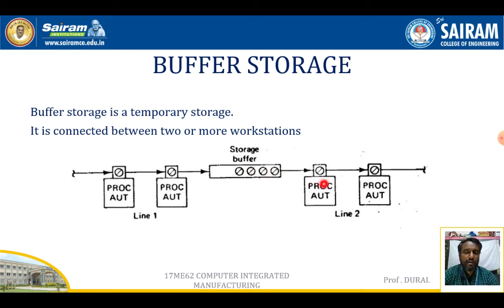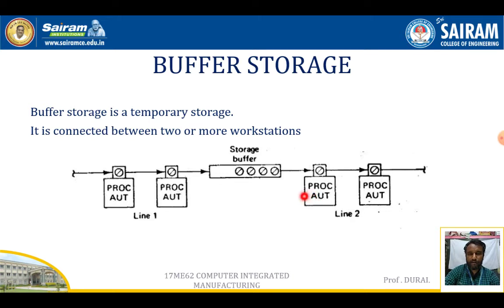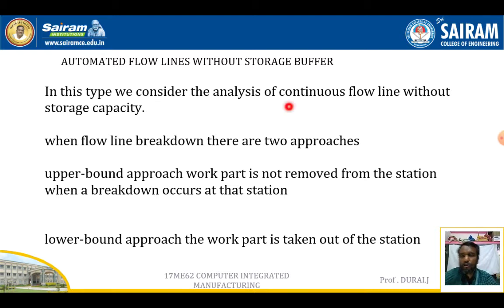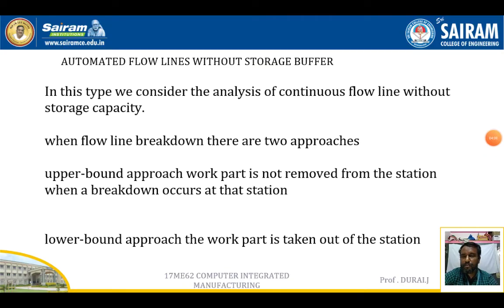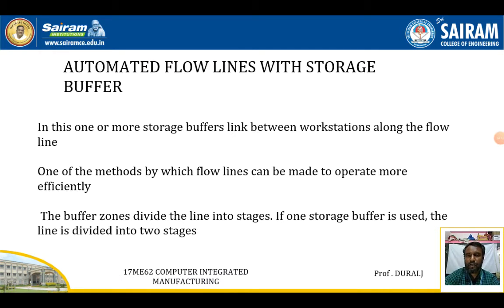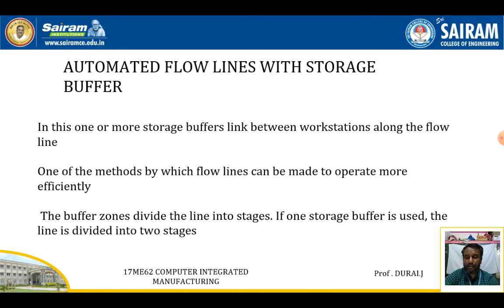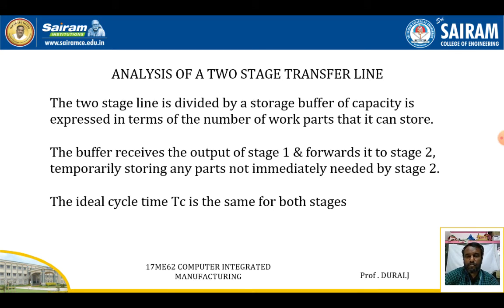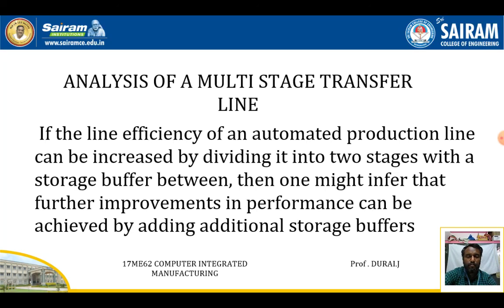Lecture video _17ME62_Module 1_Analysis of Automated Transfer lines_ Durai J